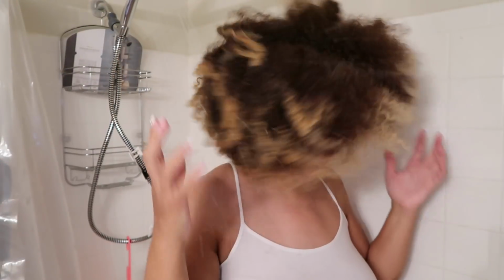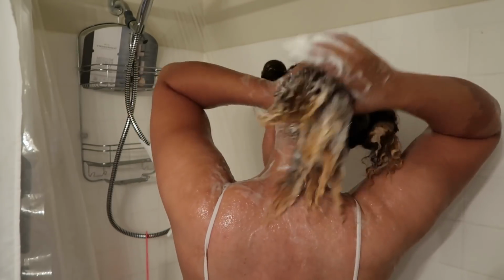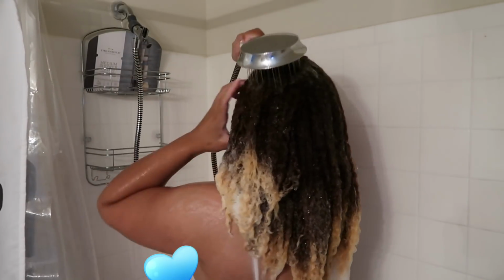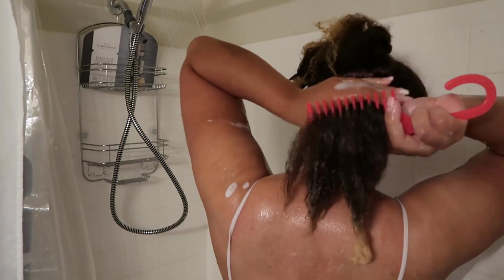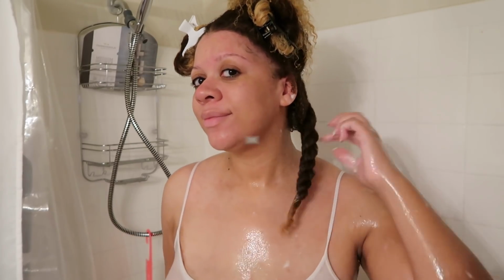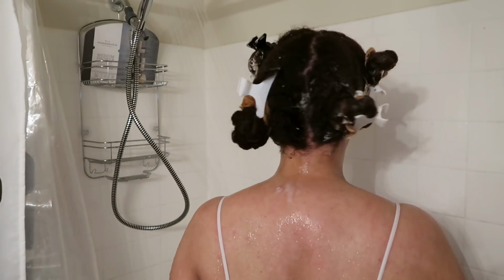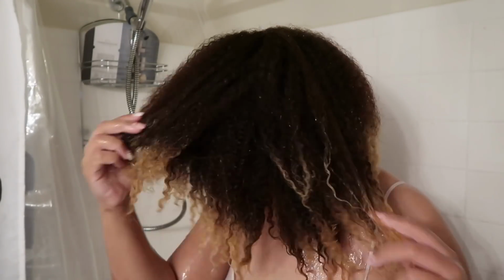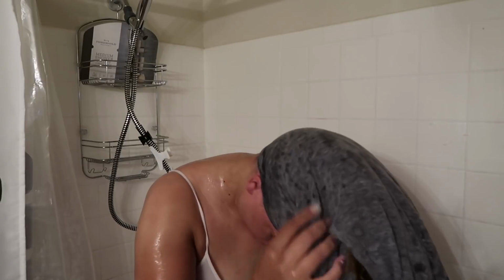Wash Day With Shea Moisture's Red Palm Oil & Cocoa Butter | Natural Hair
Thank you for coming to my channel 😘 I hope you enjoyed my video!

Products Used:

Detangling Shampoo Red Palm Oil & Cocoa Butter by SheaMoisture

Leave-In Or Rinse Out Conditioner Red Palm Oil & Cocoa Butter by SheaMoisture

SHEAMOISTURE Manuka Honey & Mafura Oil Intensive Hydration Hair Masque

G'Natural Hair Growth Oil

Black & White 2 Inch Butterfly Clamps by Salon Care

Want to send to me? I LOVE IT 😘
6801 Oak Hall Ln. #160